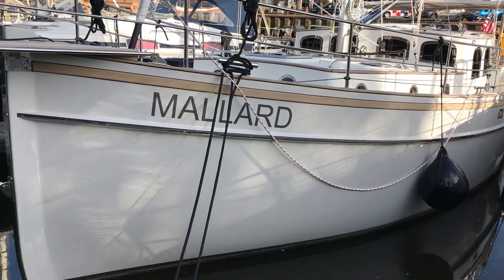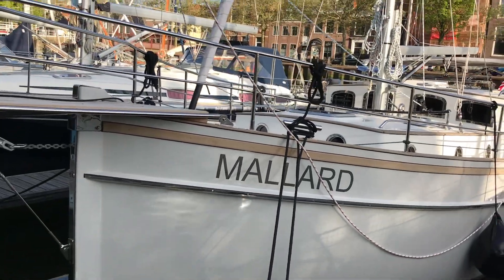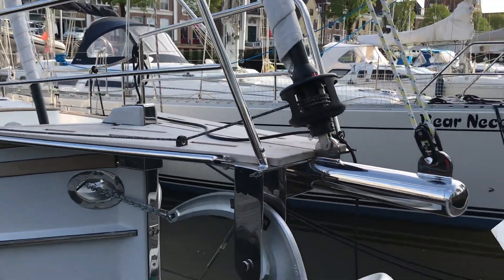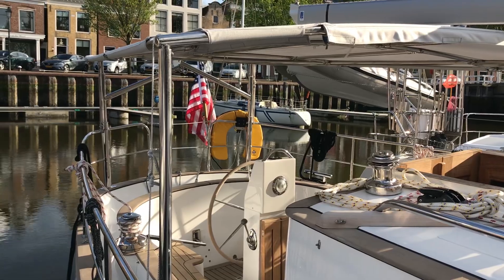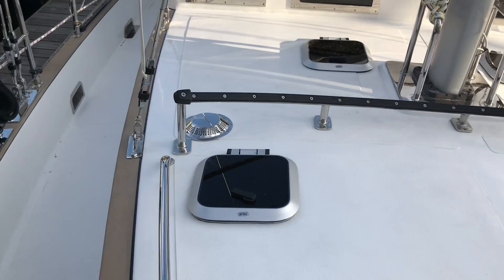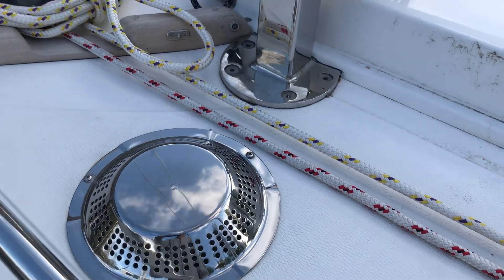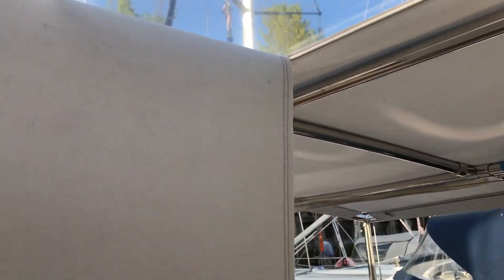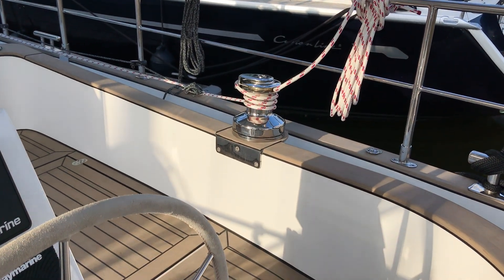Wanderer 36 “Mallard” Exterior Boat Tour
This is a quick tour of the exterior of our Wanderer 36 “Mallard”. I try to explain the rig and other hopefully interesting aspects of the boat.